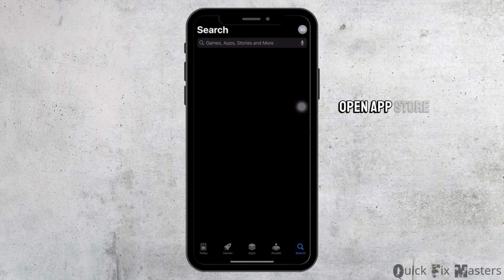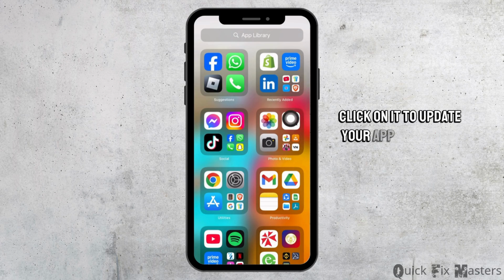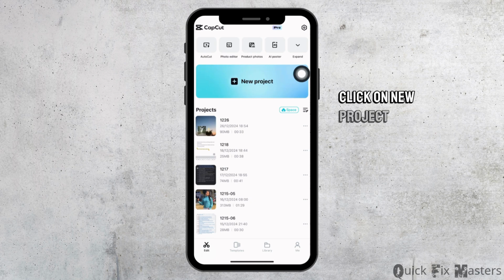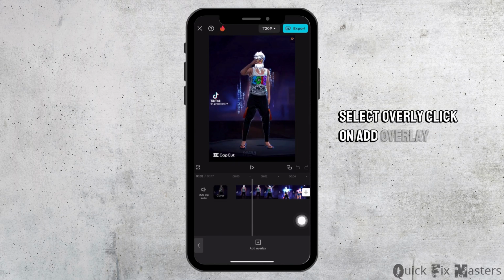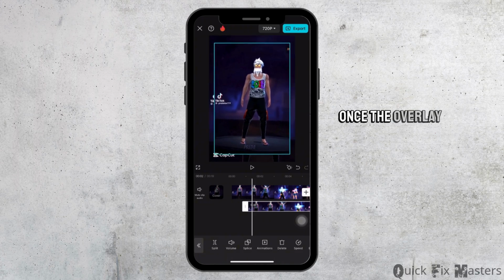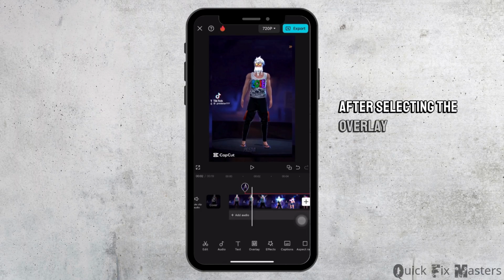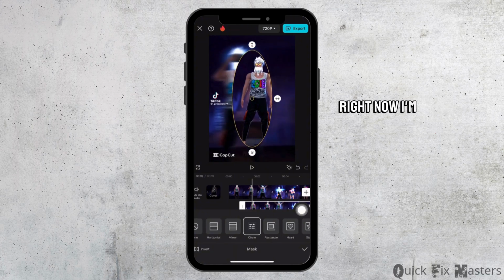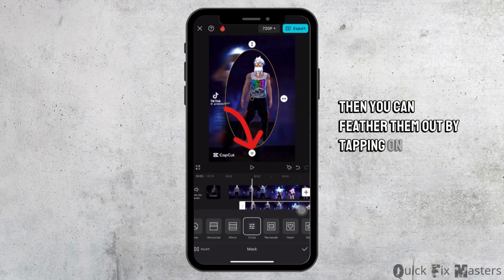How to Create a Picture-in-Picture Effect in CapCut | Capcut Tutorial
Want to make engaging videos with a picture-in-picture effect? This guide walks you through the steps to overlay a video or image on top of another in CapCut, perfect for tutorials or creative storytelling.

Timestamps:
0:00 Introduction
0:30 Steps to Create Picture-in-Picture Effect in CapCut